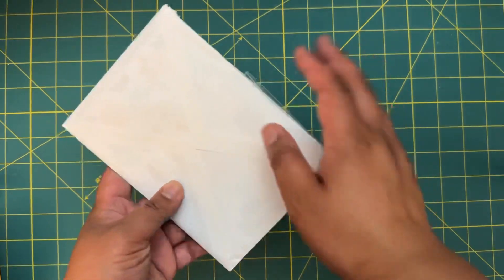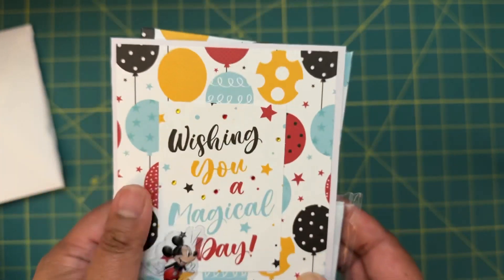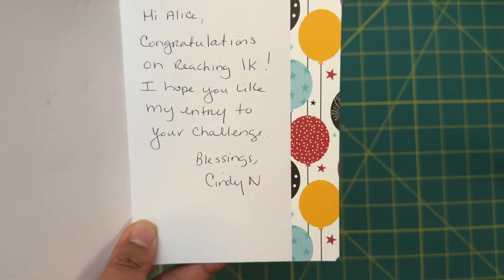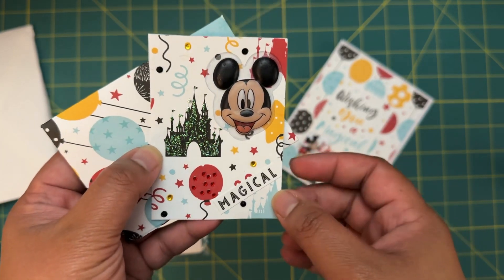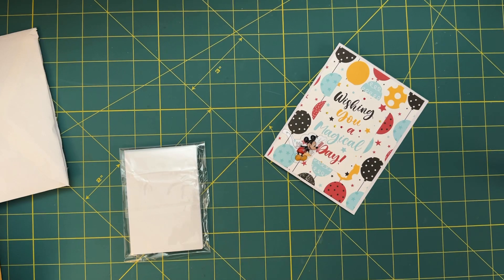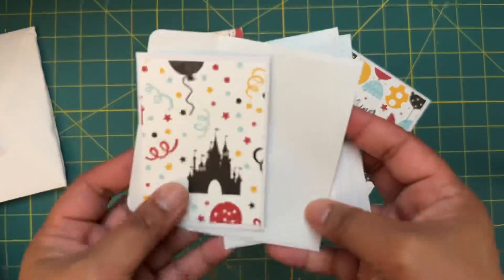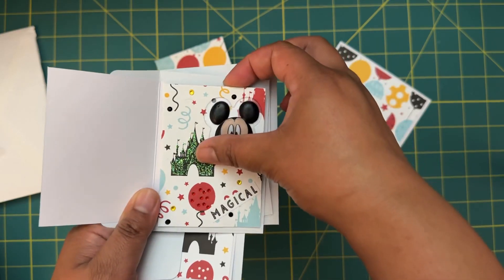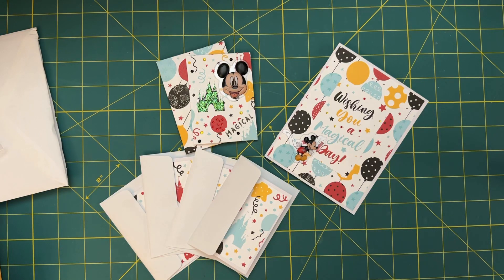MFWroadto1kYTanniversaryChallenge |Entry 9 Cindy N. | May 2023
May 2023

Entry 9 :     Cindy N.

Thank you so much for entering my challenge!!

Good luck and thank you for your support!

Alice M.
3875 Bohannon Dr. #4132